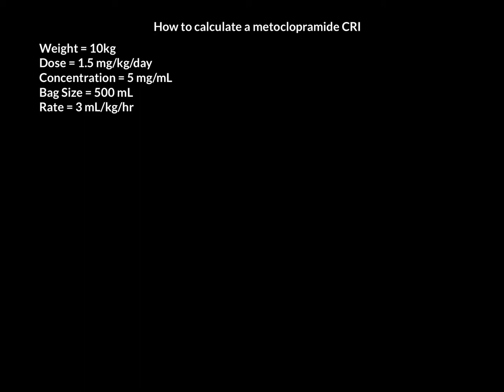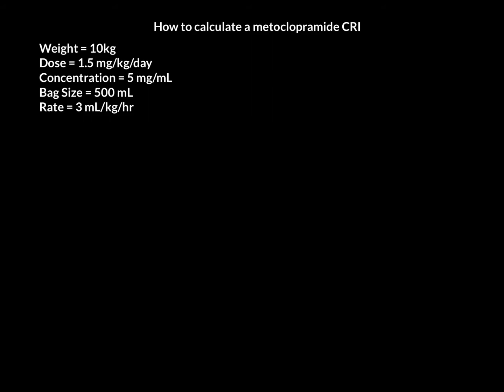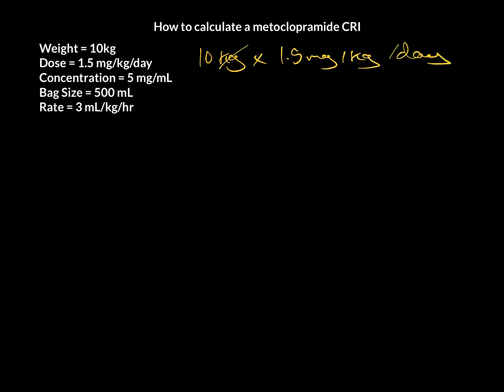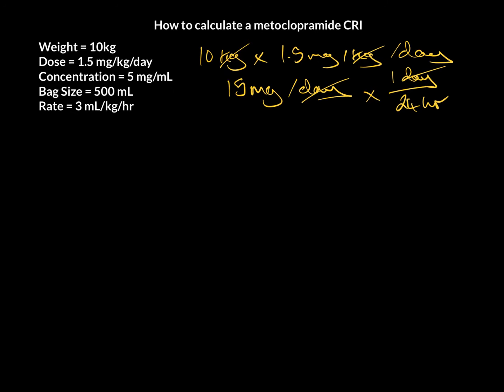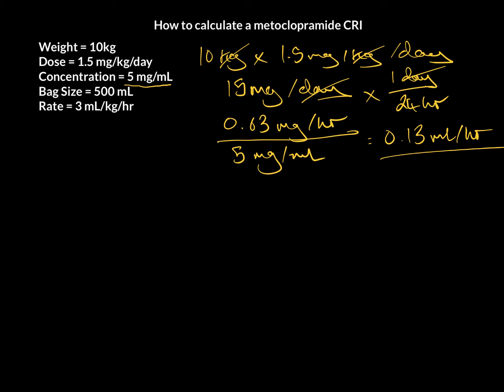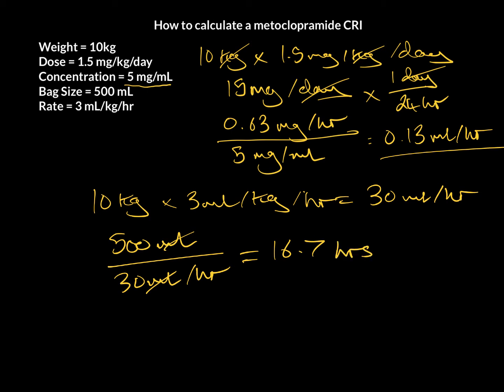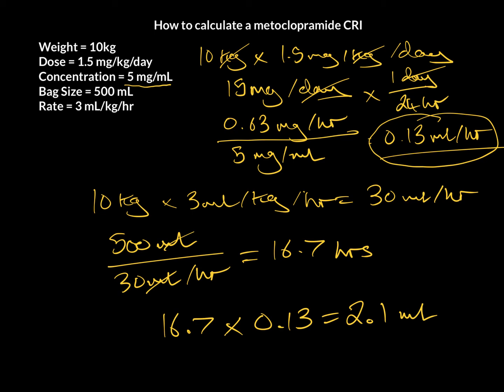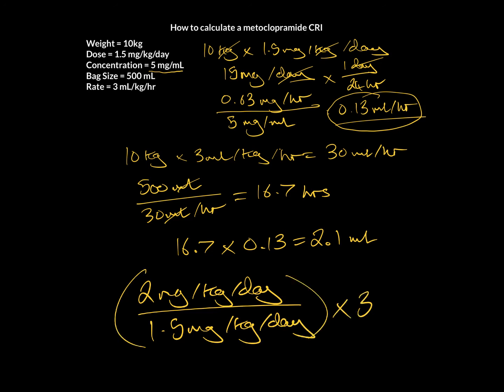How to calculate a metoclopramide CRI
A short video about how to calculate a metoclopramide CRI for veterinary practices.